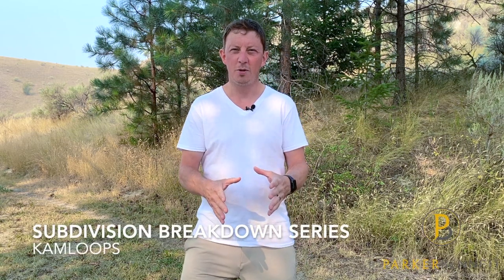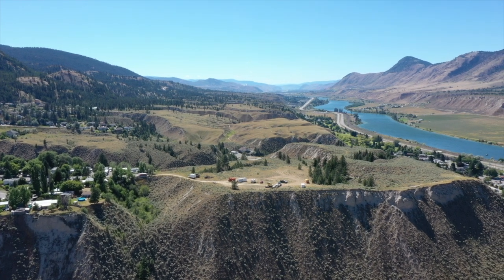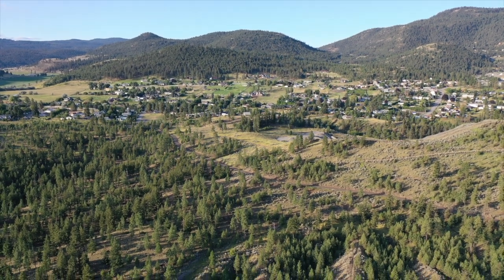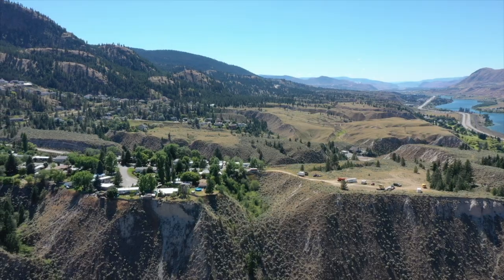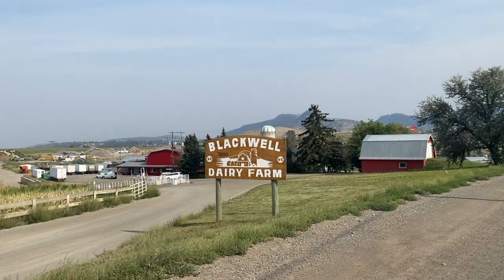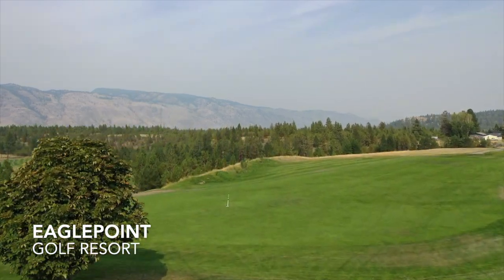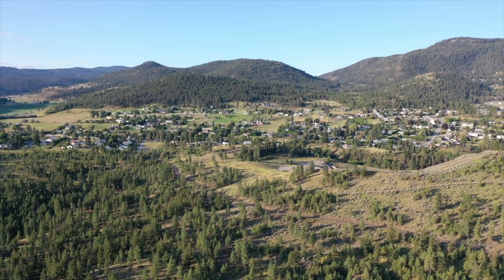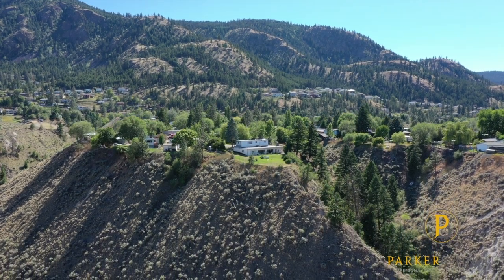Barnhartvale Subdivision Breakdown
Moving to a new city can be overwhelming and evaluating each particular subdivision as a potential spot to lay down roots is a task that should be taken with the utmost diligence. This is why I decided to make short videos about all of the individual subdivisions in Kamloops. On this episode we'll be taking a look at the subdivision, Barnhartvale.

Join me, Parker Bennett, from Parker Bennett Personal Real Estate Corporation, a realtor at Royal Lepage Westin Realty as we explore all the subdivisions Kamloops has to offer.

Don't forget to check out the Real Estate Insider Podcast for the latest news and stats on Kamloops homes and properties.